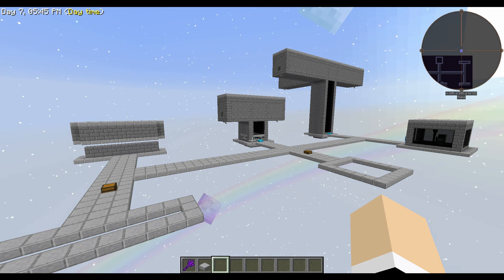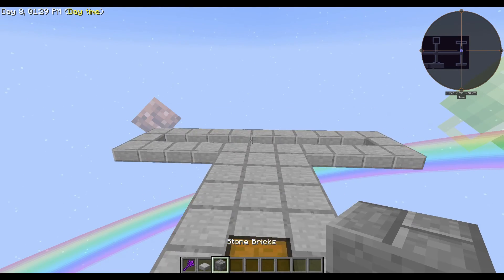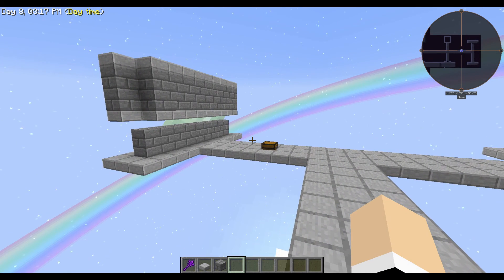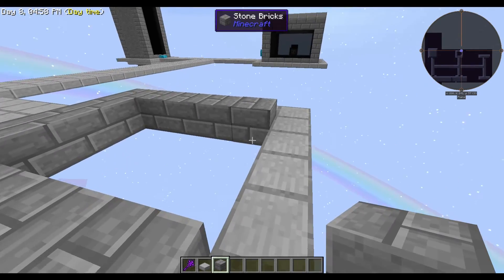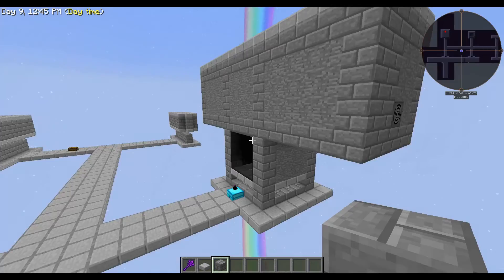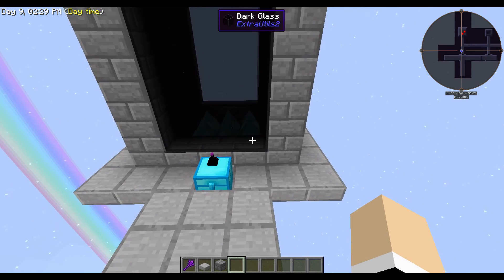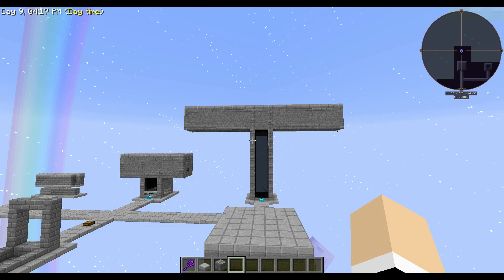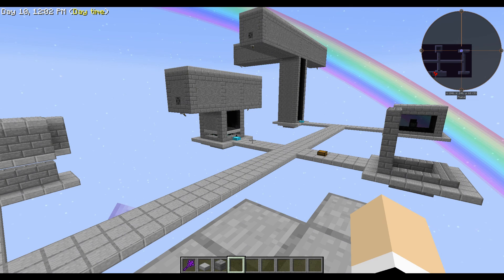How to Make a Mob Farm in a Sky Block Modded Minecraft World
This modpack is Sky Factory 3 created by BaconDonut.  In this video I show you different mob farms you can create in your skyblock world.  It can be as simple as a few blocks to create a dark room to kill mobs yourself or a automated killing creation leading those evil mobs to their doom.